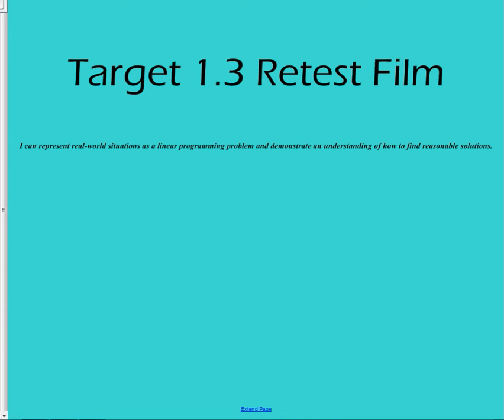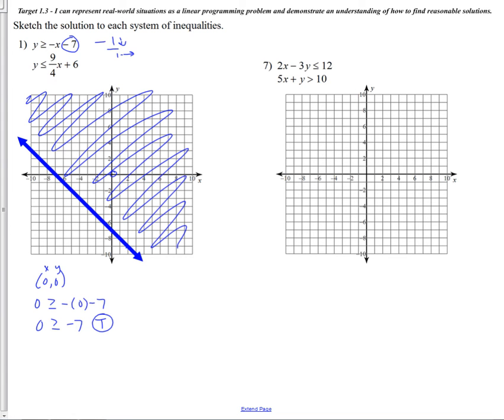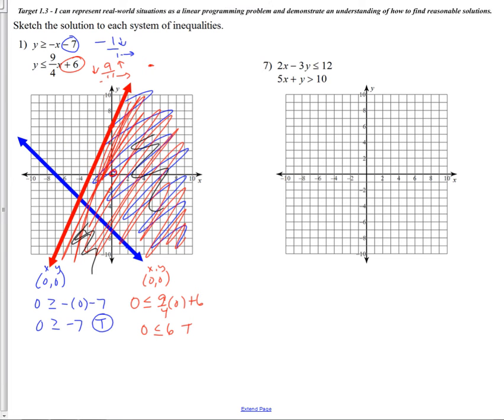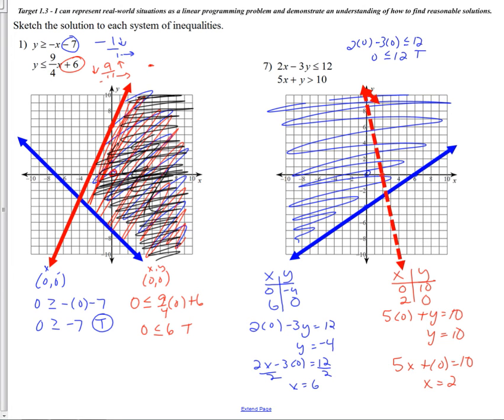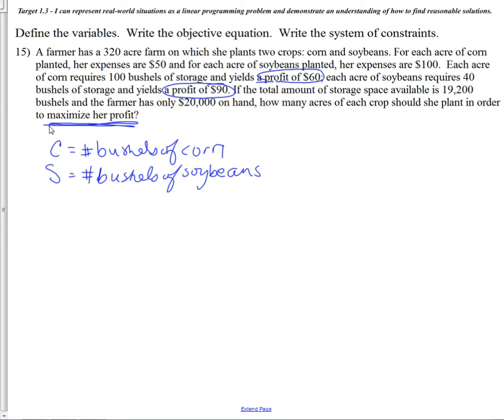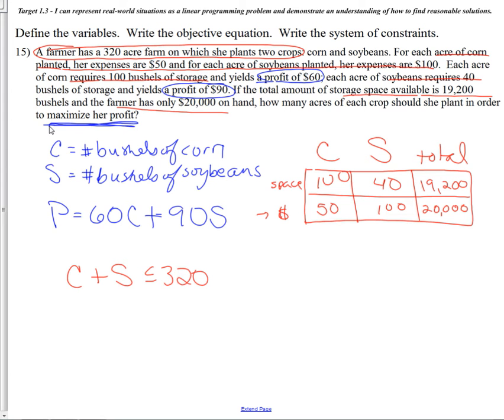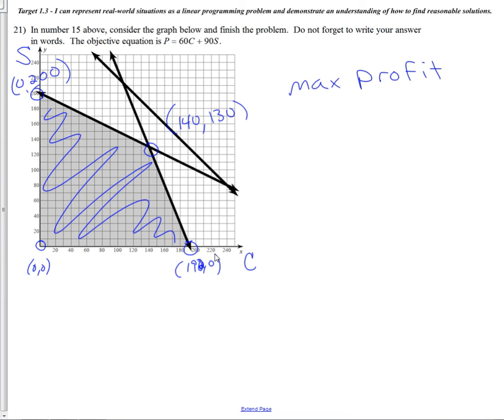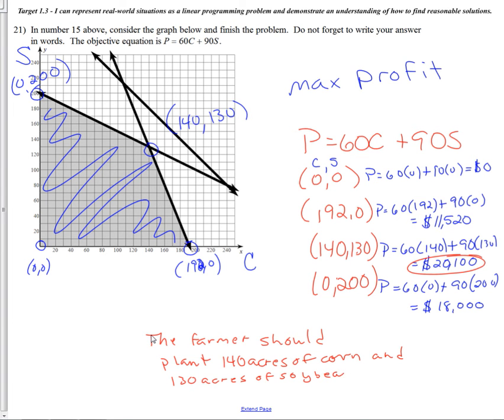Target 1 3 Retest Film